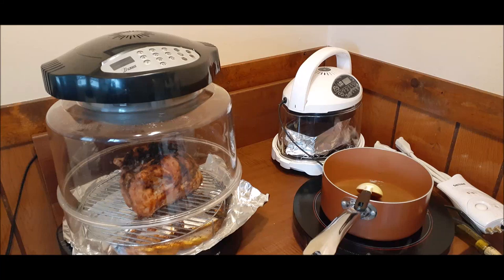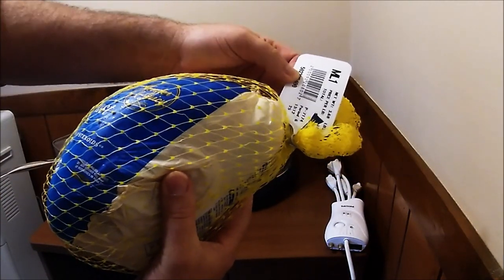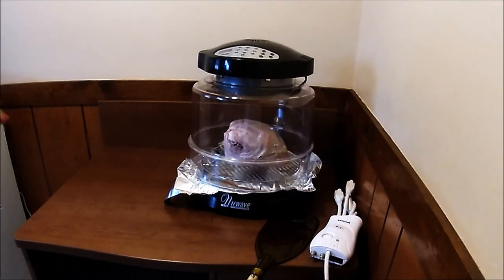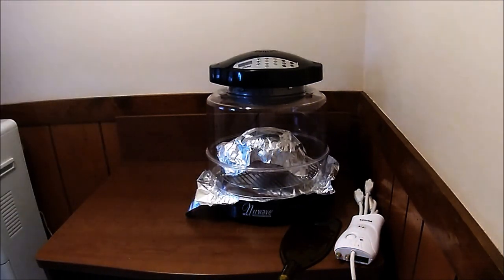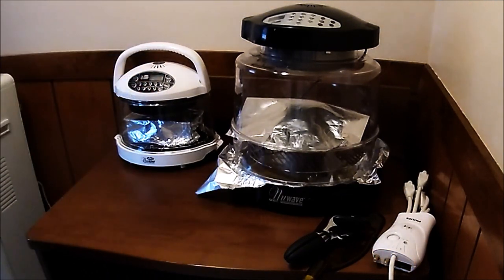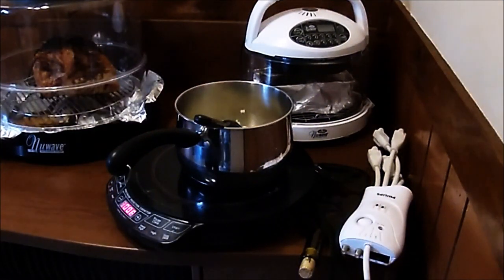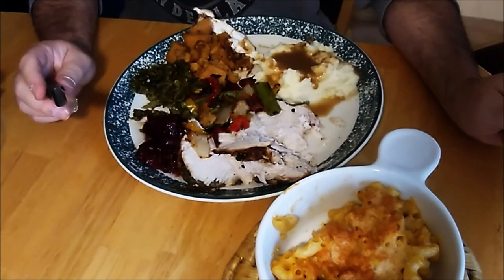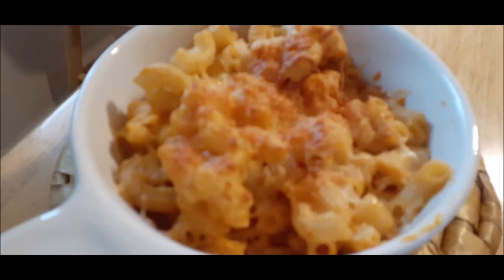NuWave Oven Pro - Thanksgiving Dinner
Not really sure why... but here ya go.  lol